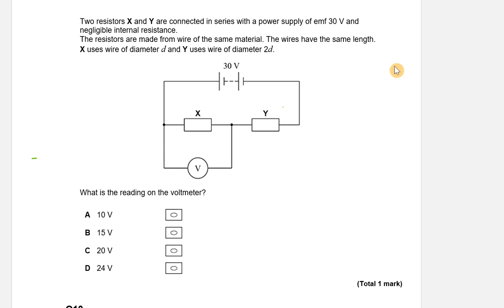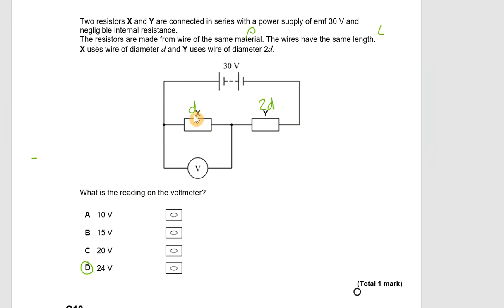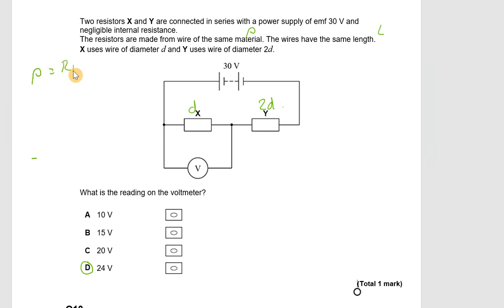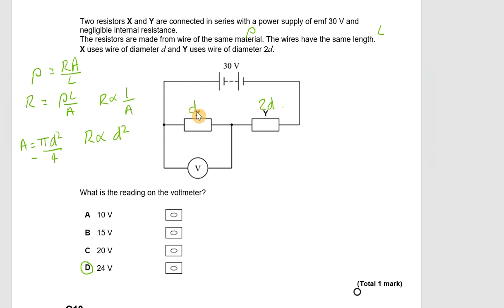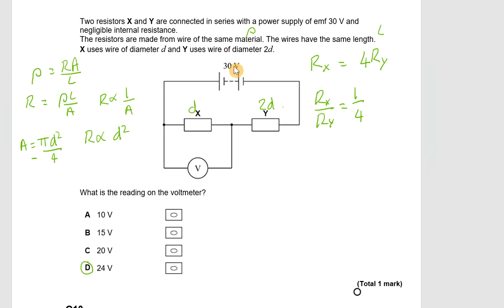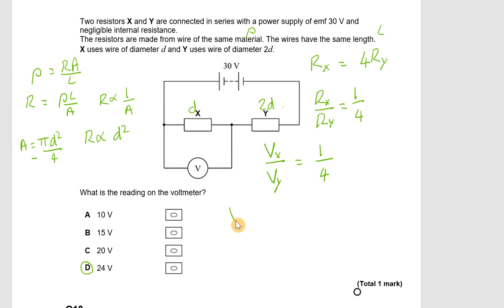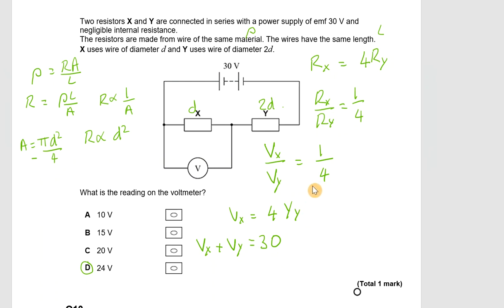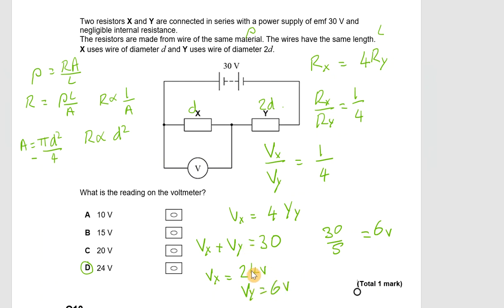Current Electricity Multichoice Question 14